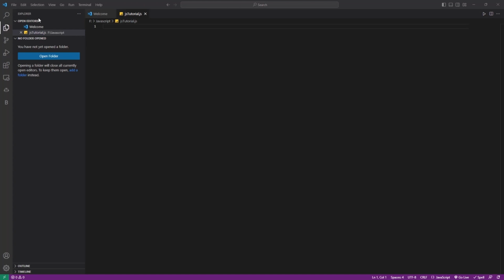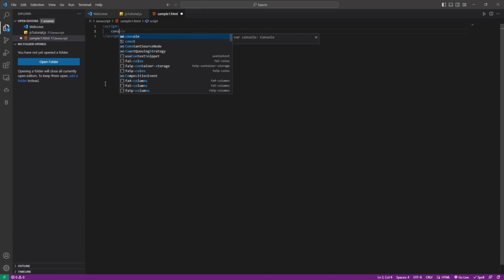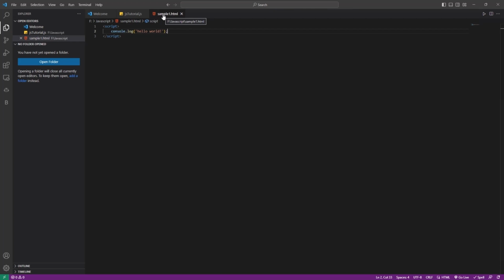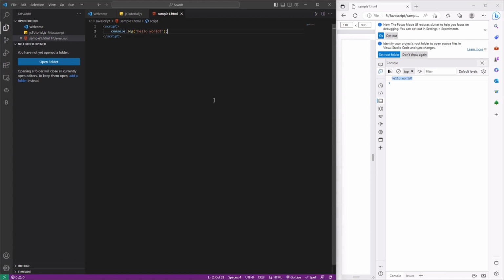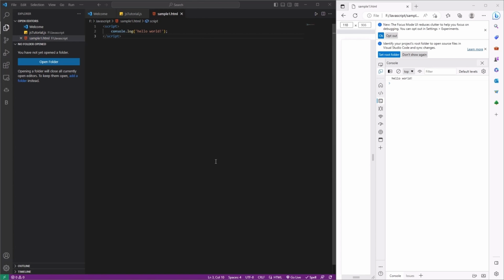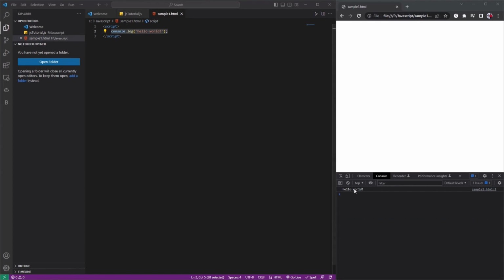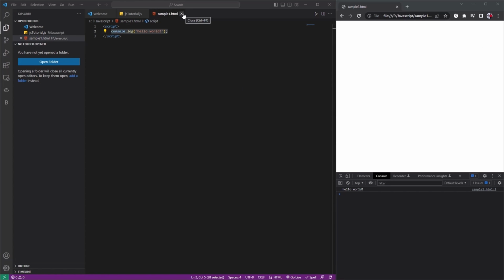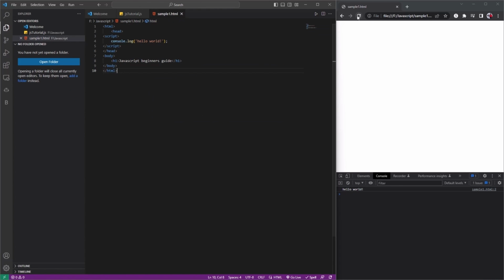1. Javascript Basics